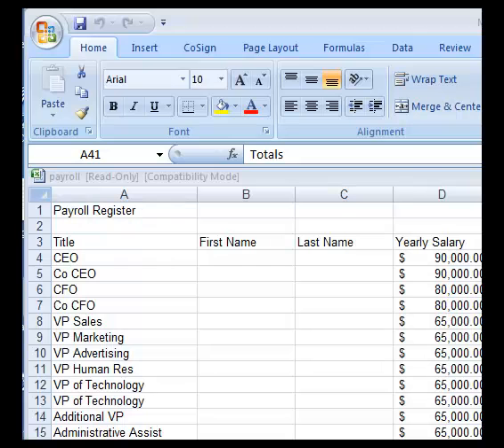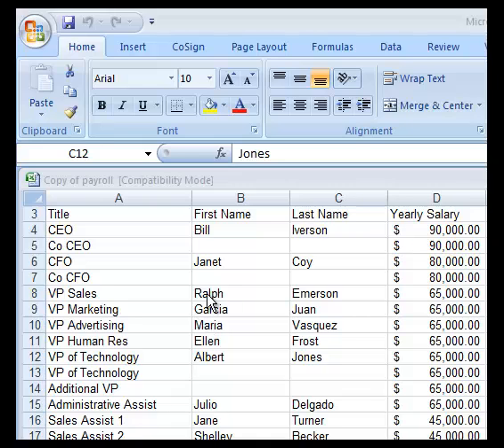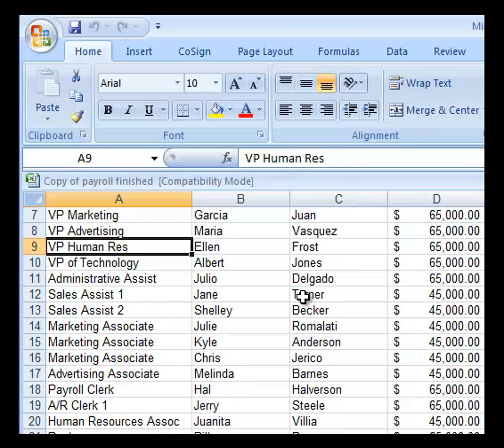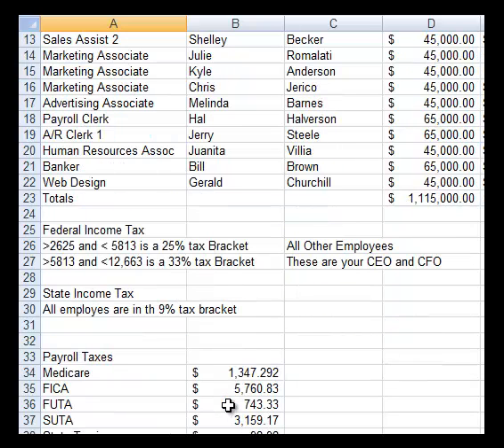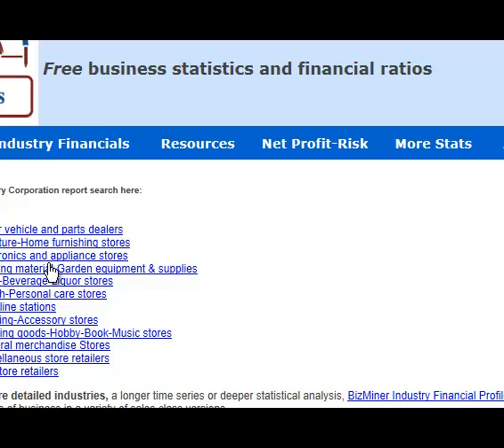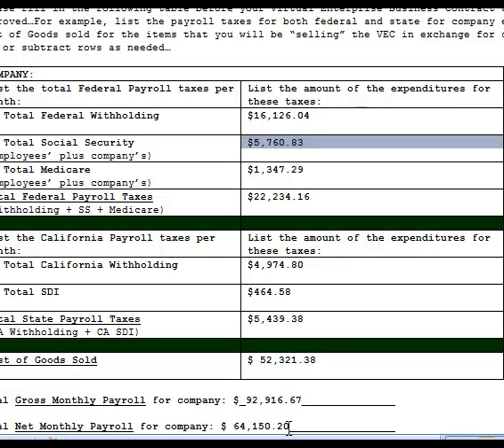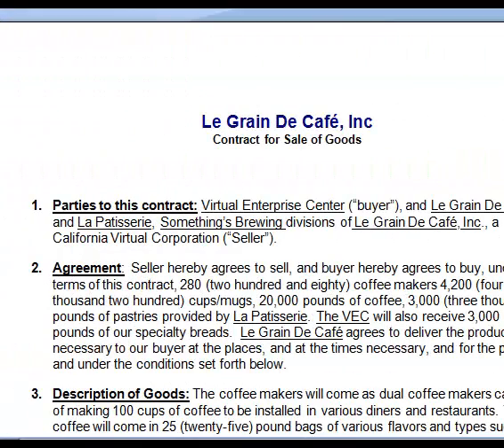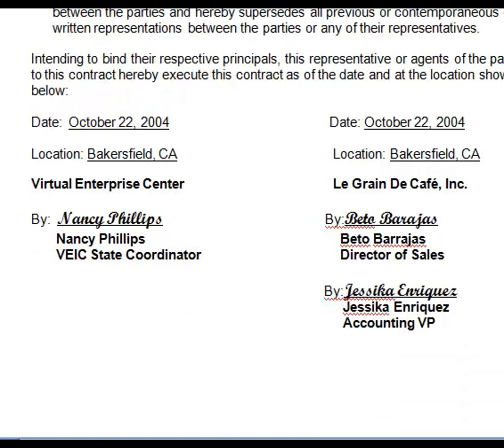Business Contract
How to prepare the business contract for Virtual Enterprise